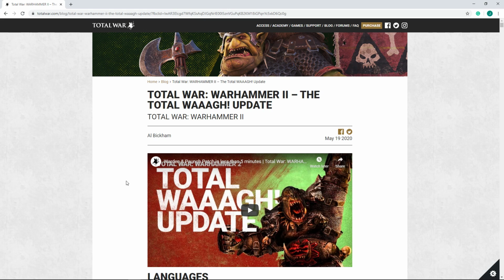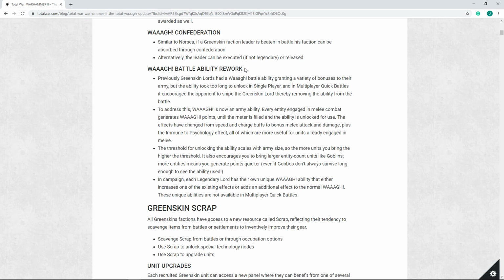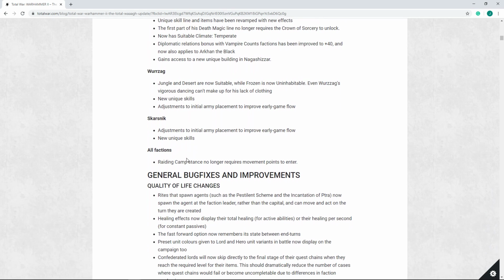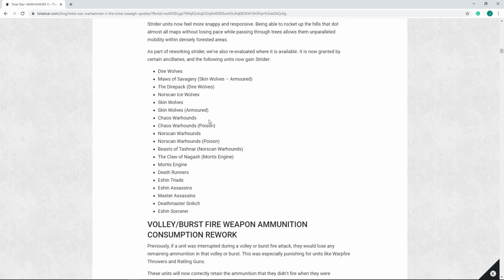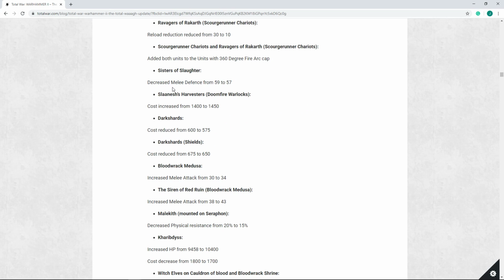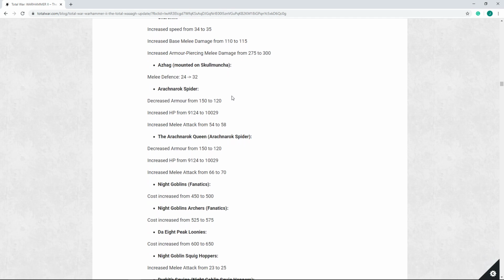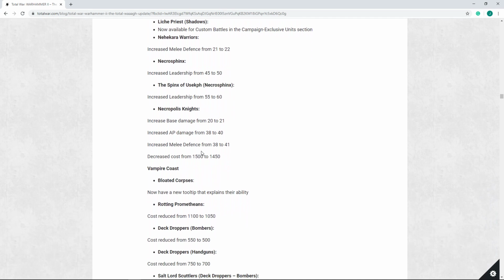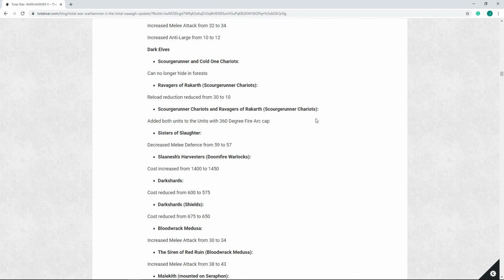Discussing Total Waaagh Patch Notes